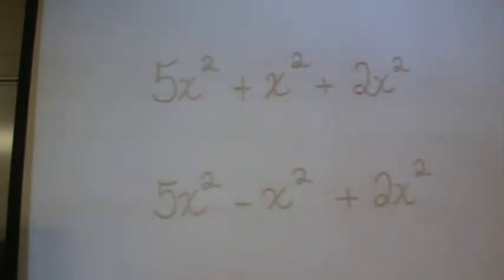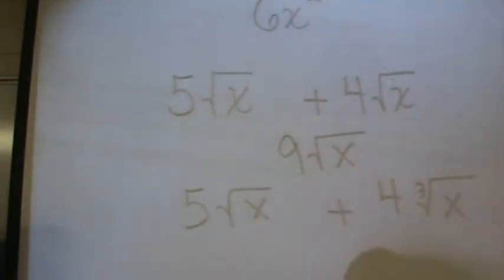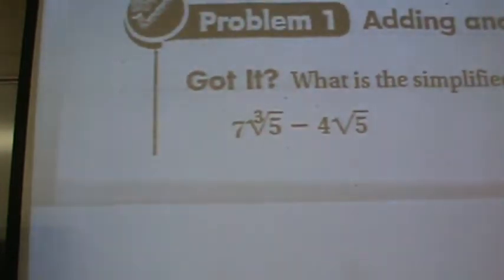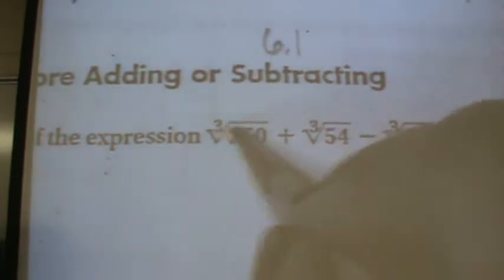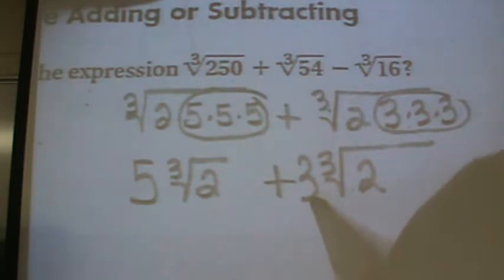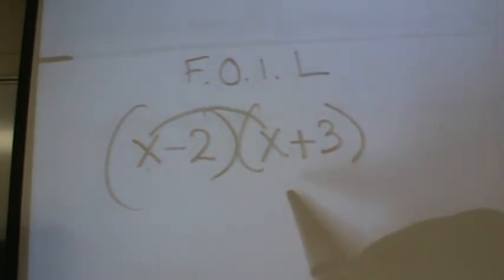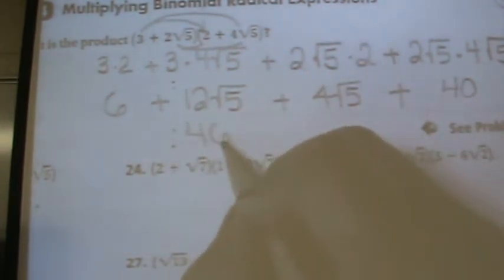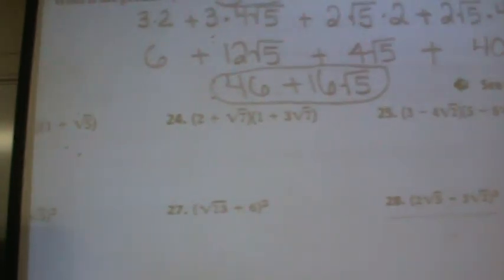2014 September 10 Algebra 2 Yr2 Notes 6.3 Day 1